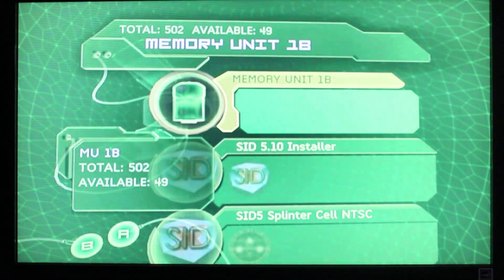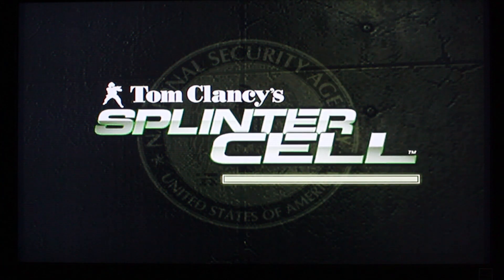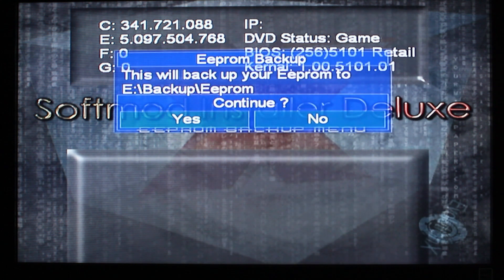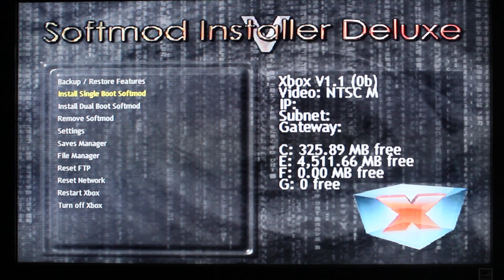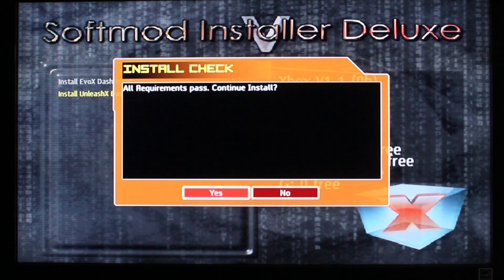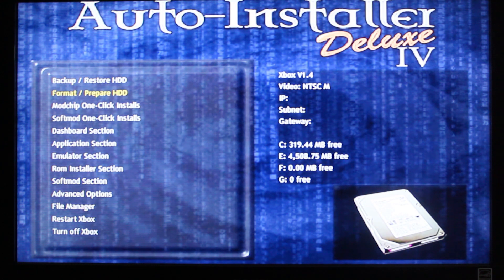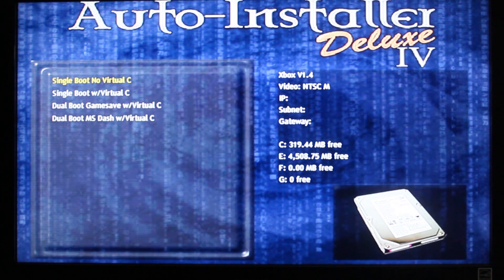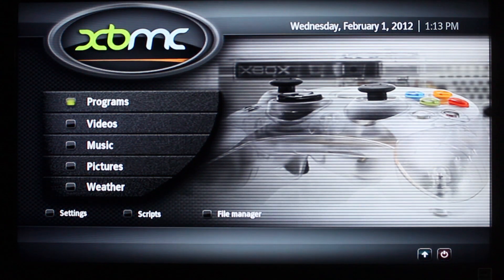Original XBOX Softmod Installation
This is just a little video to show you emulation fans how easy it is to get a xbox setup to run your favorite arcade, console, and computer emulators.